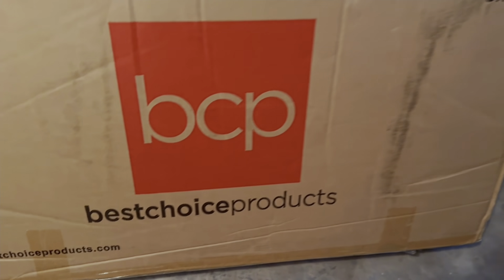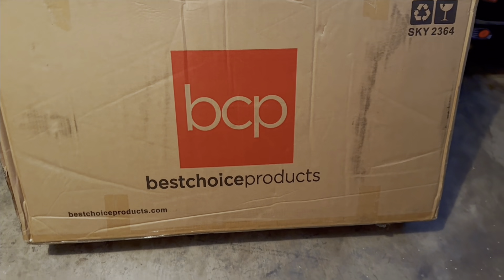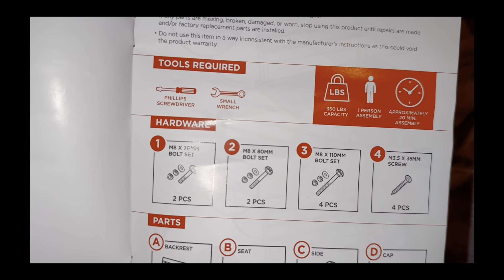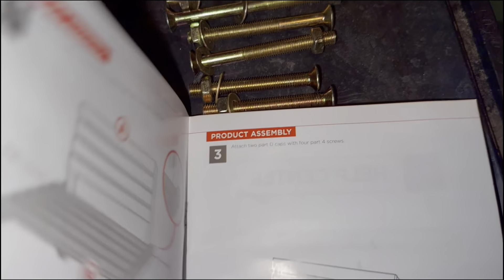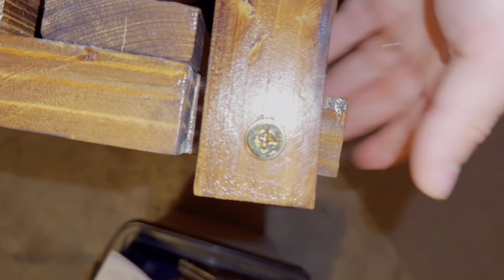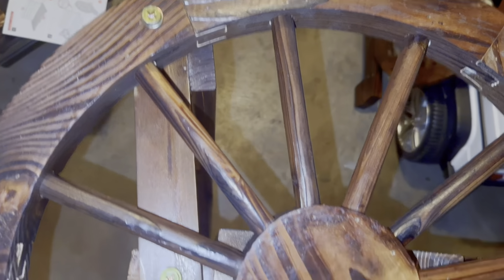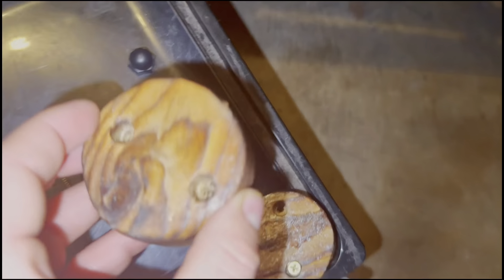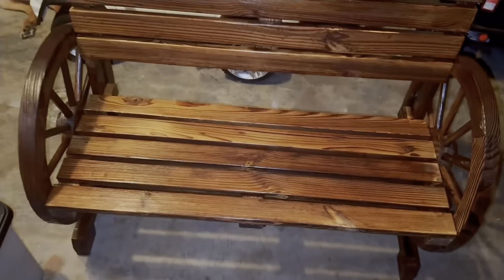Best Choice Products Wooden Wagon Wheel Bench | Unboxing | Setup | First Look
Best Choice Products Wooden Wagon Wheel Bench  | Setup & First Look